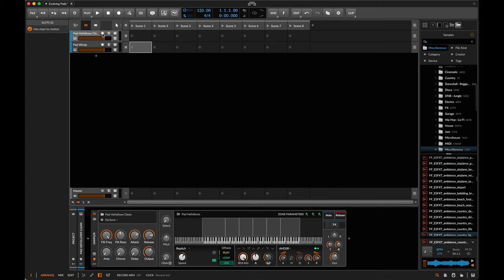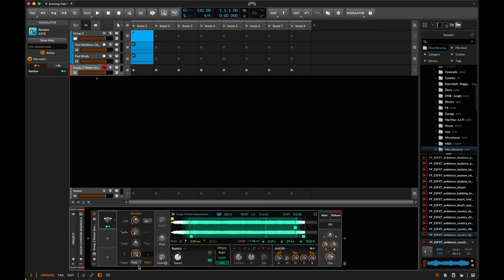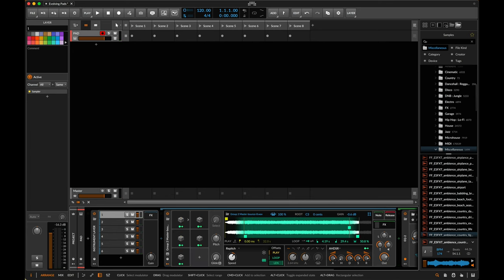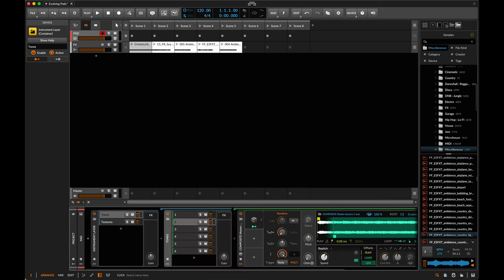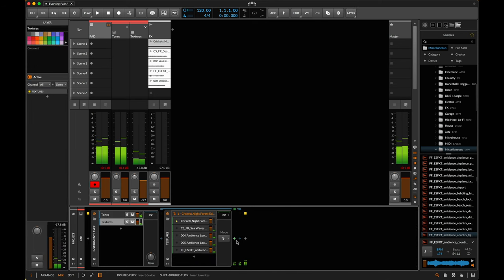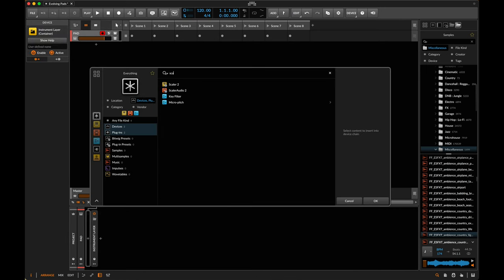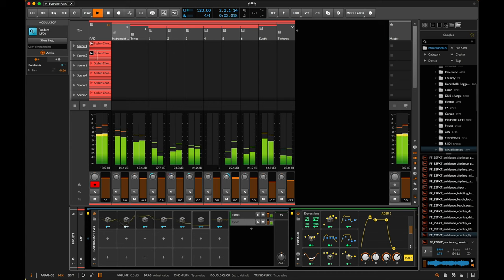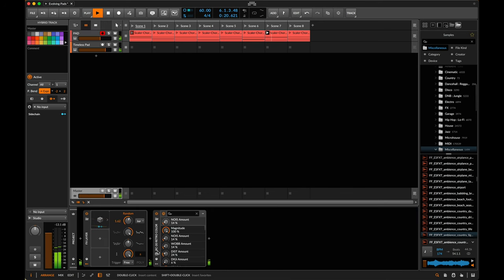Making Ambient Music Is Easy in Bitwig Studio 5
In today's video, we look at creating some deliciously evolving and creamy textured pads soundscapes in Bitwig Studio 5. Instead of playing synth patches, if we sample single note recordings of them, we can end up with a rather wonderful sound, where higher notes play not just at higher pitches, but also faster speeds. When the recordings feature movement created by modulation, and they are layered with synths with differing timbres, they create truly remarkable pad sounds. Layering these tonal sounds with textures, such as rain or crickets can help make the sounds that little more unique, especially when used in combination with random modulators changing the start point of every aspect of the patch. Finally, using Next Actions to randomly play "other" chord clips in session view, we can create generative arrangements that will never play the same again. Such fun!